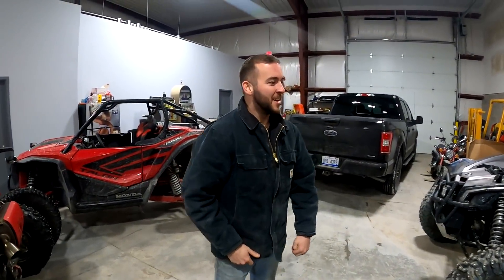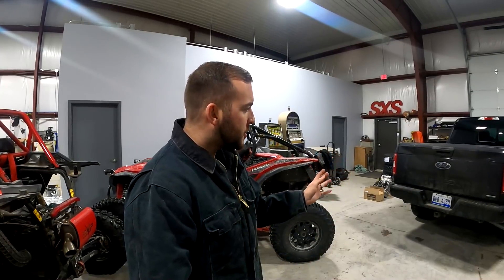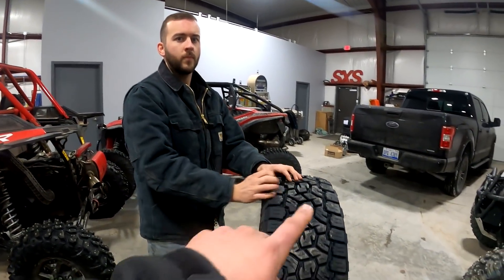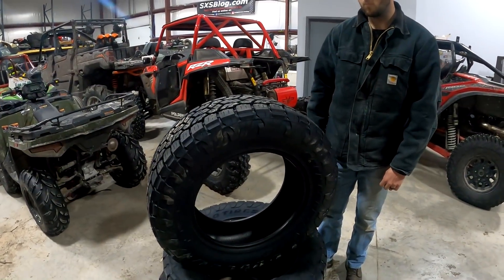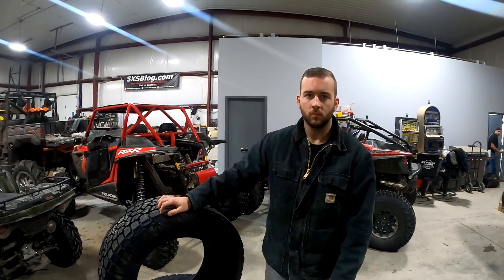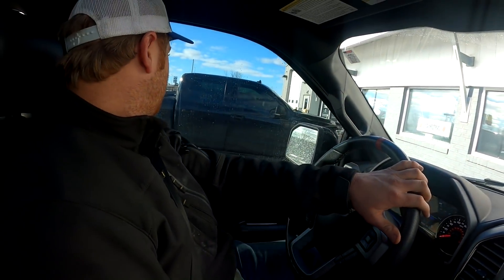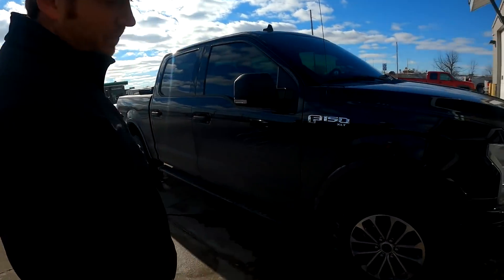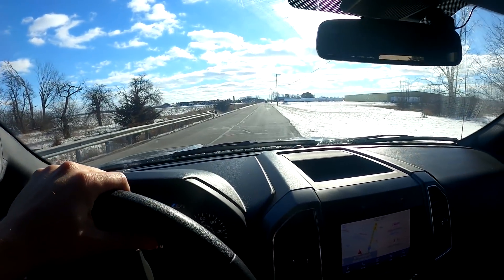Rick truck gets some BADASS new TOYO Tires and races Sous's RAPTOR!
Rick truck RIPS BABY!